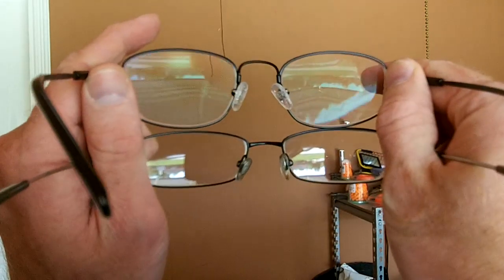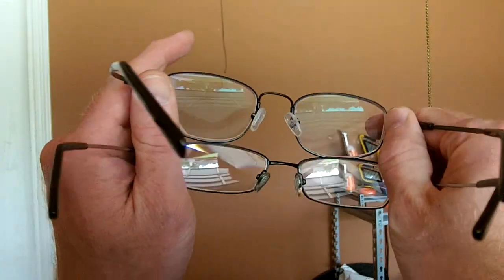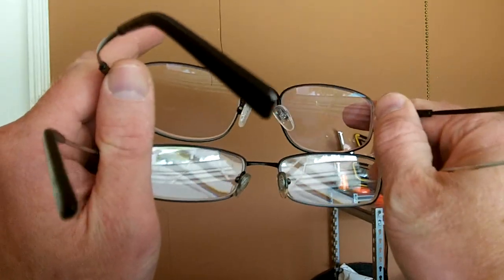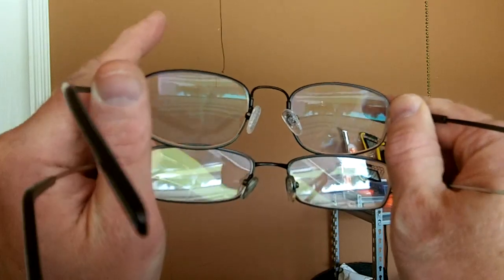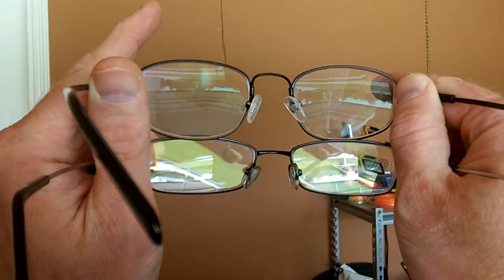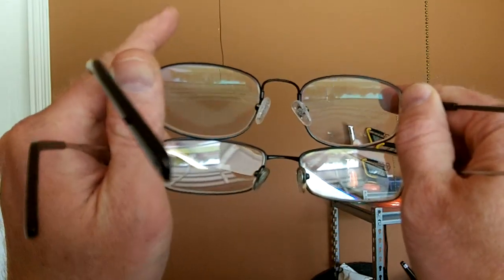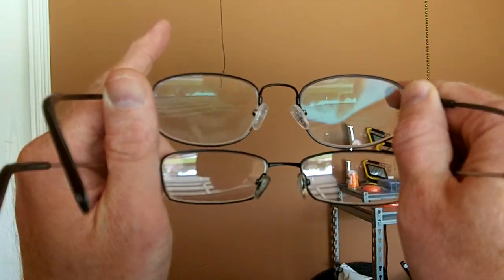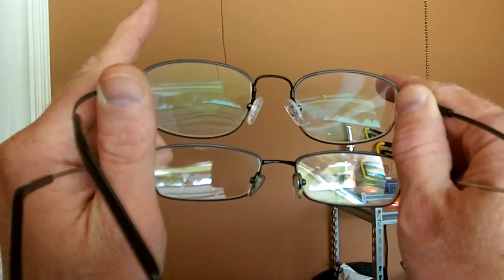Why get anti glare coating on our glasses?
Glasses with anti glare vs glasses without anti glare.